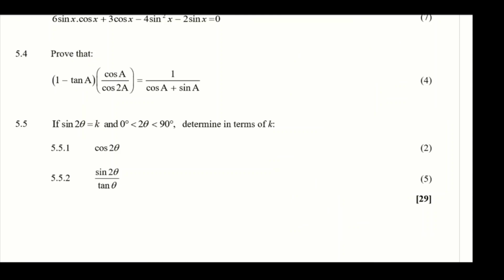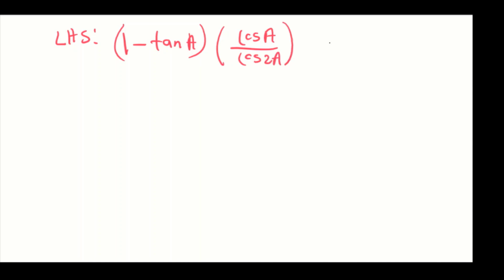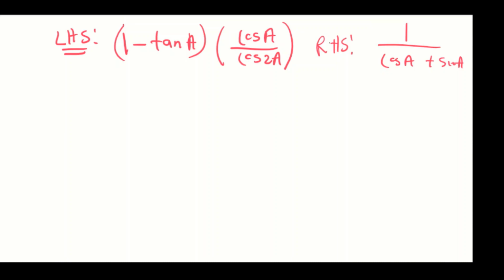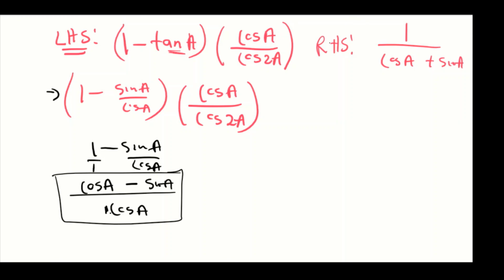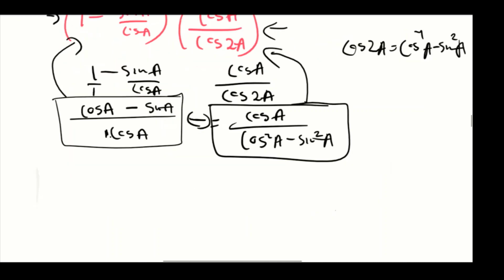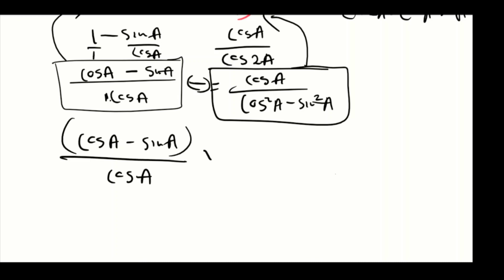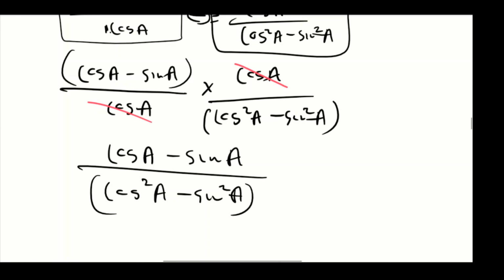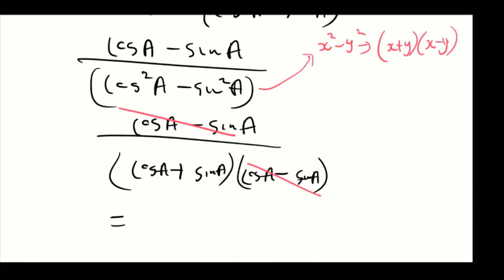Trigonometric Identity Problem Solution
In this video we take a look at trig-identities.